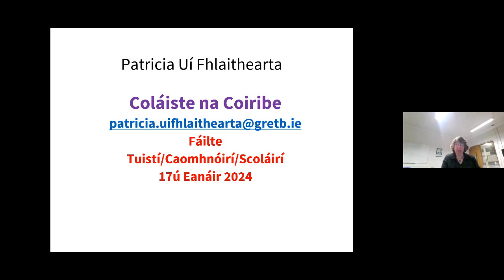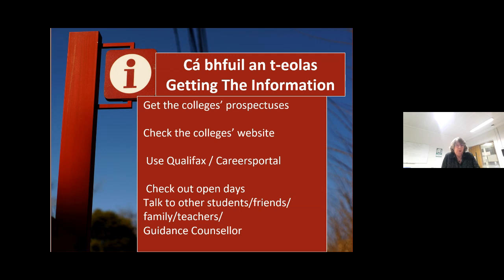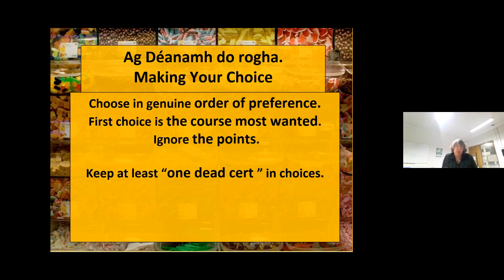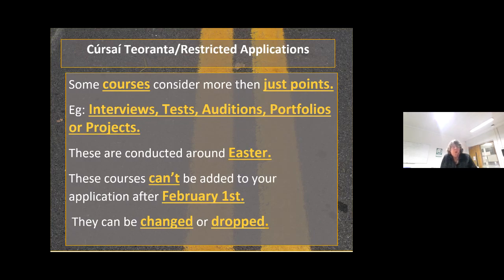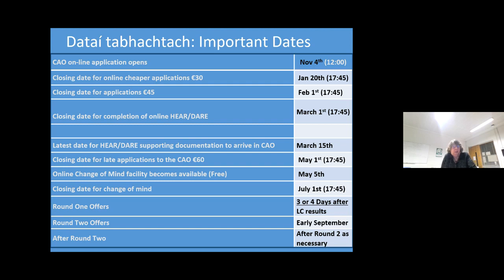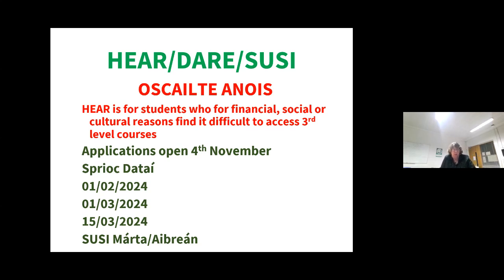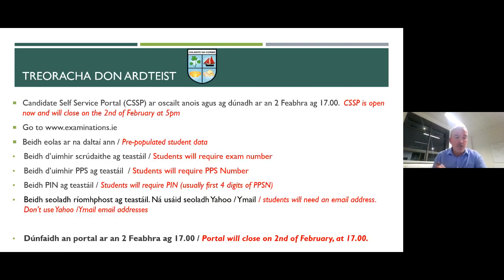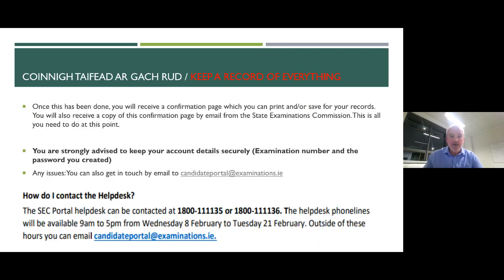Taifead ar an Seisiún Eolais CAO / Recording of the 6th Year CAO Information Session Jan.2024